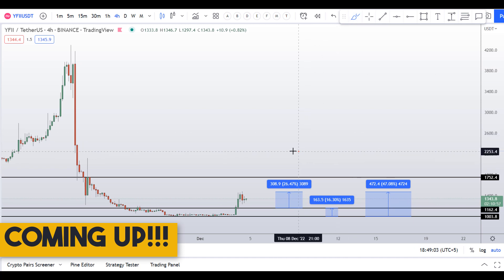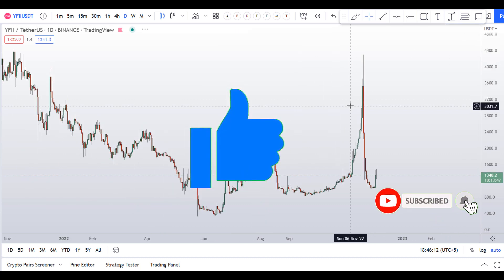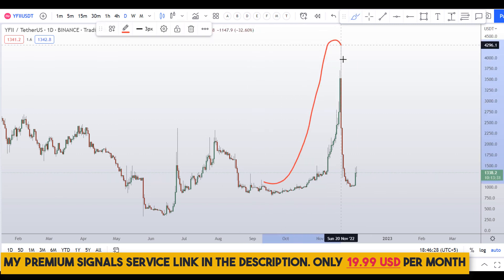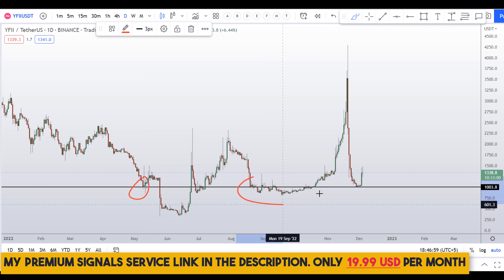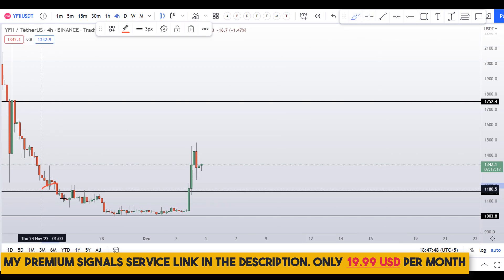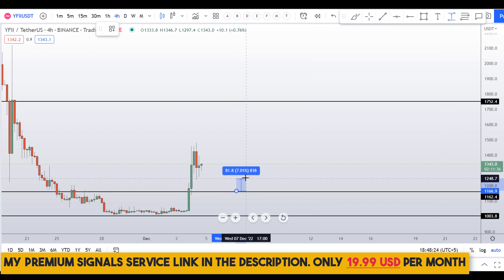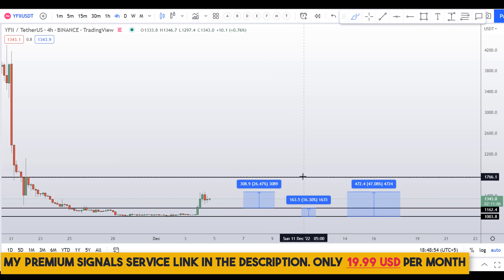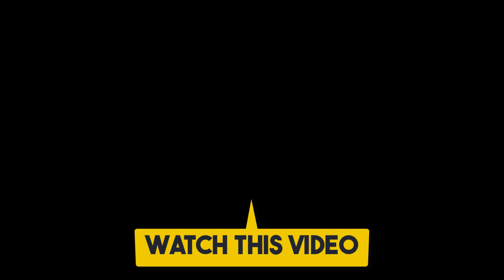YFII Coin DFI.Money Token Price Prediction (Update)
This video is about YFII Coin DFI.Money Token Price Prediction

💰⚡BYBIT $4500 DEPOSIT BONUS⚡💰TRADE YFII DFI.Money Coin Price HERE TO CLAIM THE BONUS